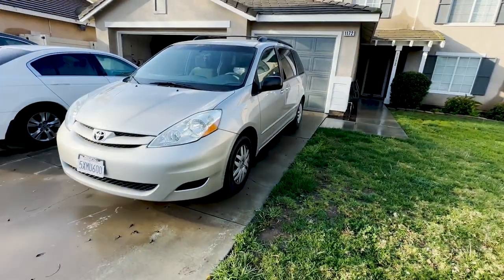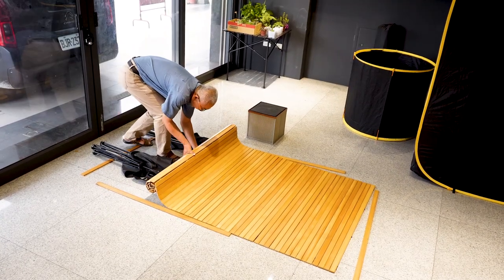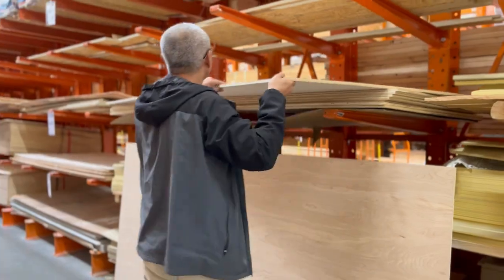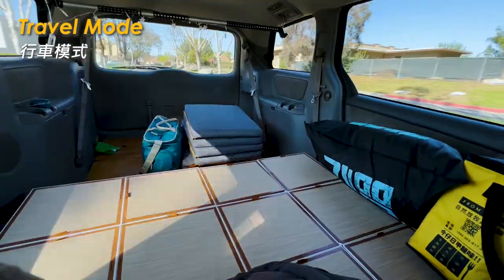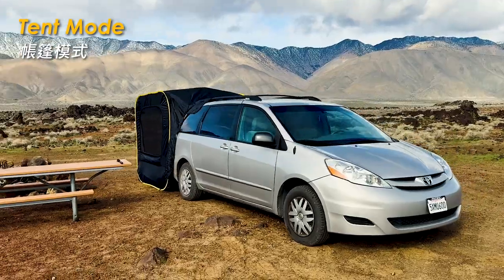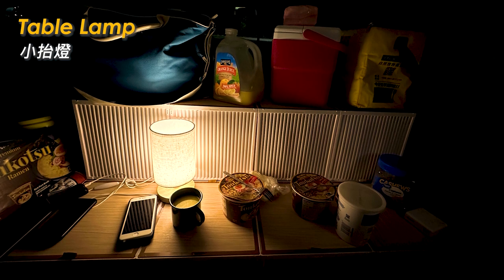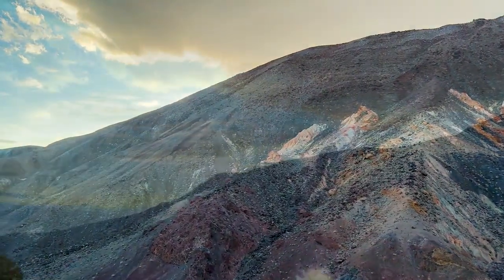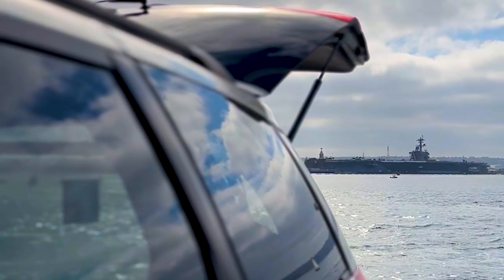Sienna camping car by no-build build｜DIY leveling wooden flooring｜Self-guided road trip【EN Ver.】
This time in the United States, I plan to try a free-route road trip.
The basic idea of the route is to use national parks as a springboard,
as I have already purchased an annual pass for national parks.
Before departure, I transformed my 2006 Toyota Sienna into a camping car by no-build build
and made a leveled wooden floor for it.

00:00 Opening
00:13 Preface
01:18 Introduction
02:10 Modification concept
02:57 Make wooden floors
05:30 Preparation before departure
06:05 Application and function conversion
10:25 Handy tool
12:34 Self-drive road trip
15:41 End